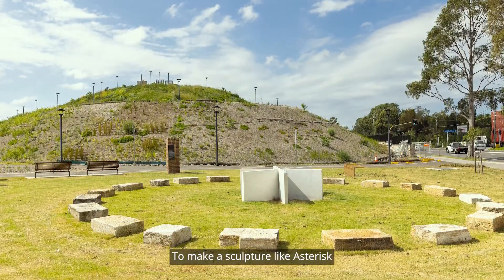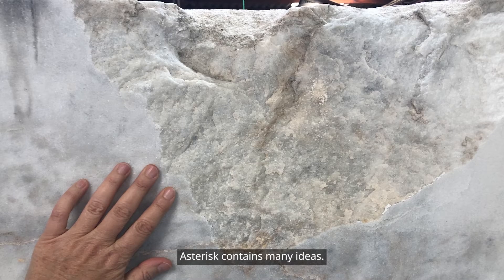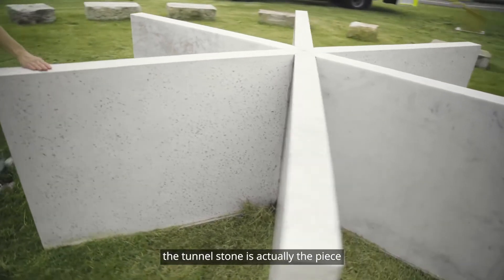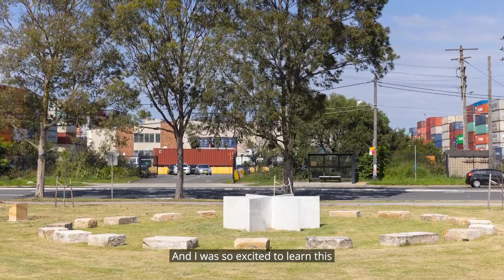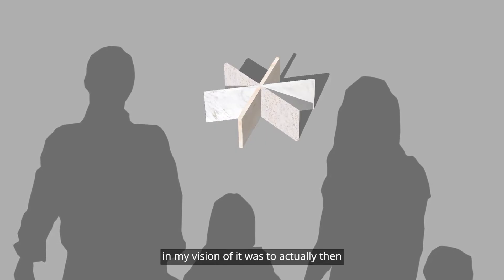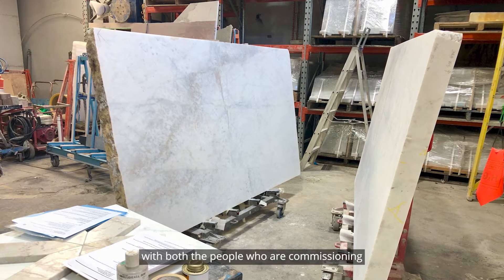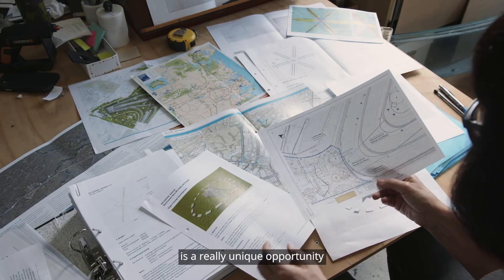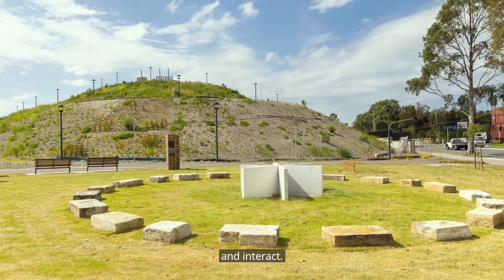WestConnex Public Art Program - Canal to Creek - Gill Gatfield